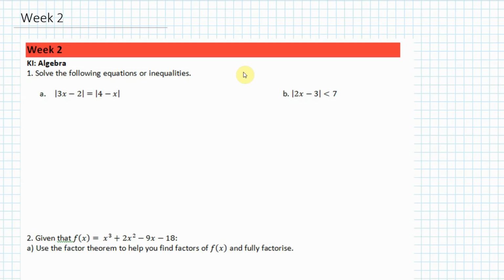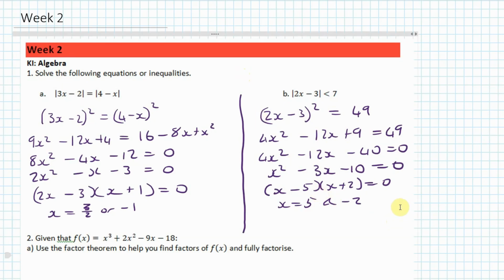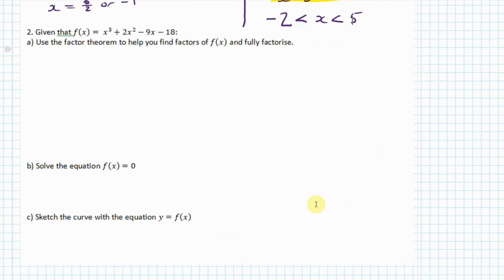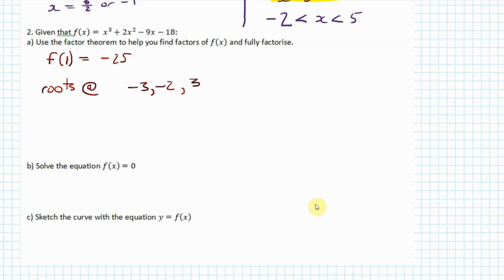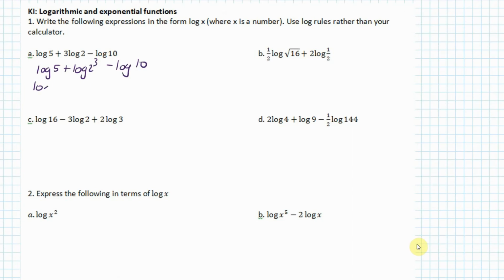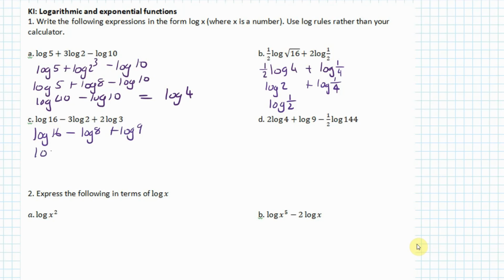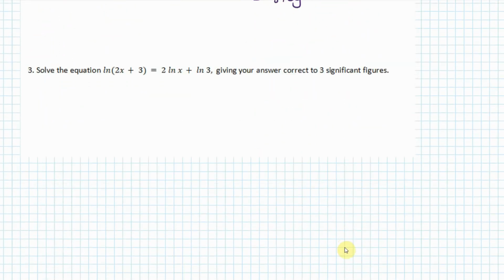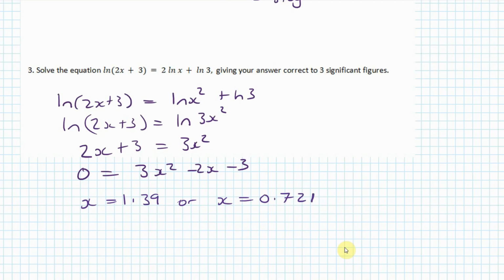Pure Maths 3 Maintenance Programme Week 2